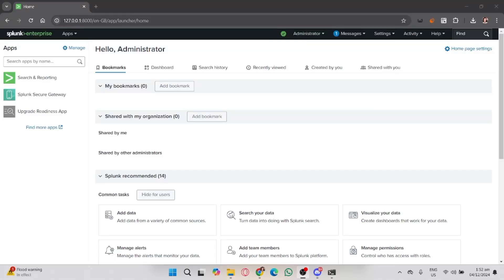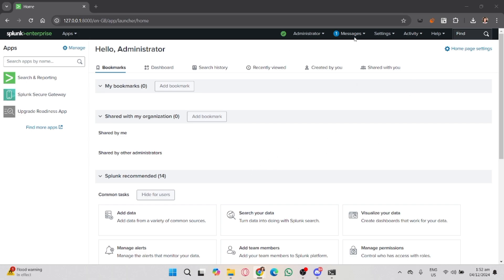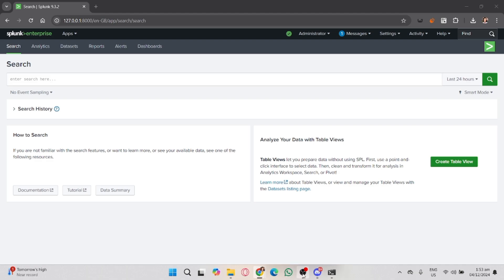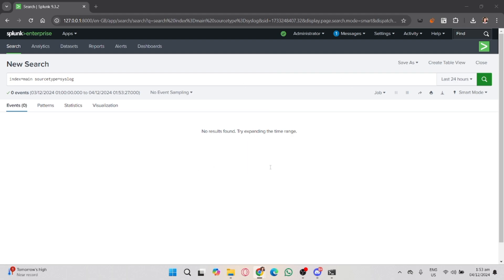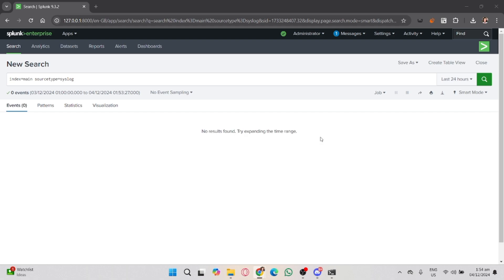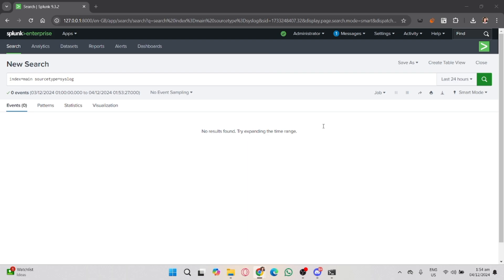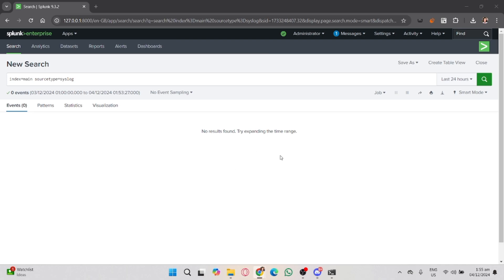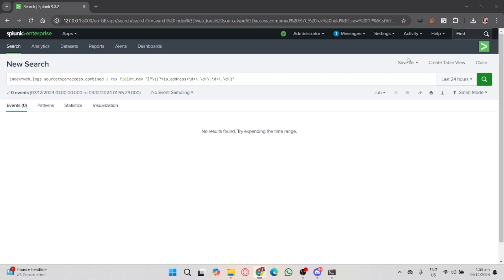How to Analyze Logs in Splunk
In this video, I'll show you how to examine system logs using splunk. The method is very simple and clearly described in the video. By following all the steps in the video, you'll be able to easily learn how to review log data in splunk.